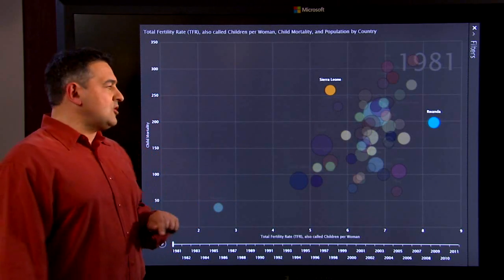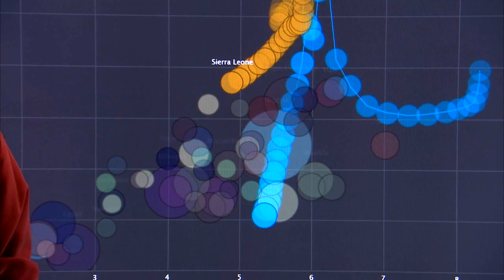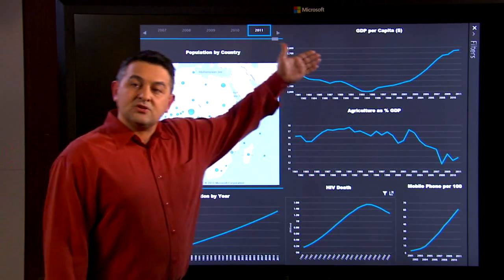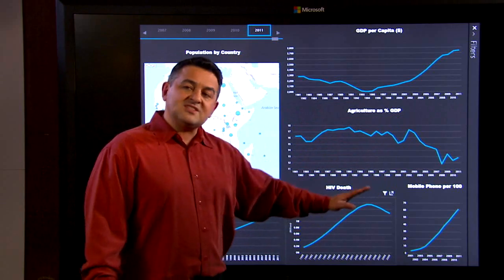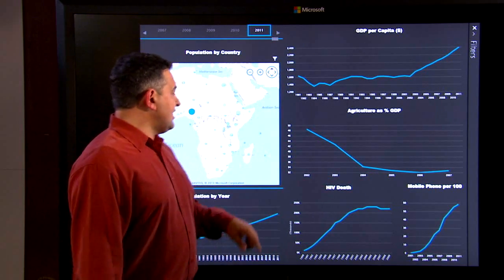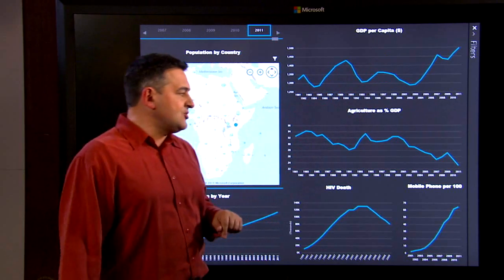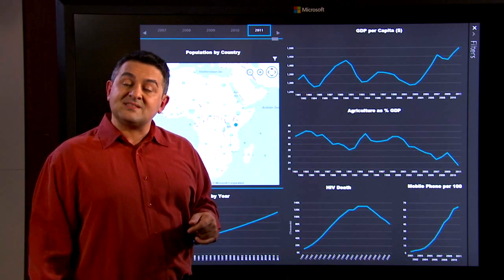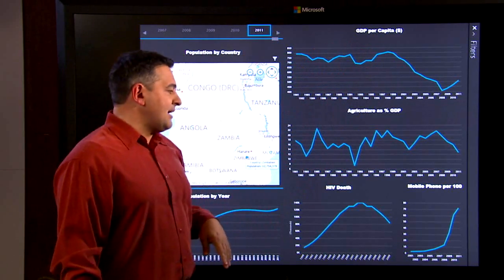From Data to Insight & Impact: Showing Africa's Progress with Power View and PPI by Microsoft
In this video in Microsoft Finance Director Marc Reguera's series, From Data to Insight & Impact, Marc walks you through some stunning visualizations that depict important information about progress in Africa by examining a number of factors from each nation, such as population, GDP, HIV deaths, and number of mobile phones. He interacts with these visualization by simply touching the screen of the stunning piece of hardware that is PPI by Microsoft.  Watch on as Marc shows you how to get from data to powerful business insights and impact in just a few clicks using Power View.

You can see more videos in the From Data to Insight & Impact series here: